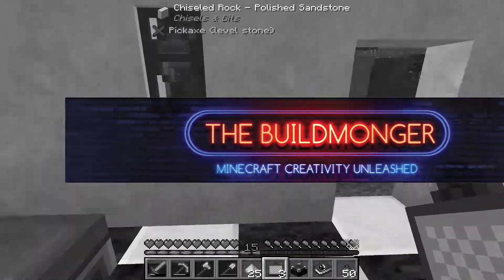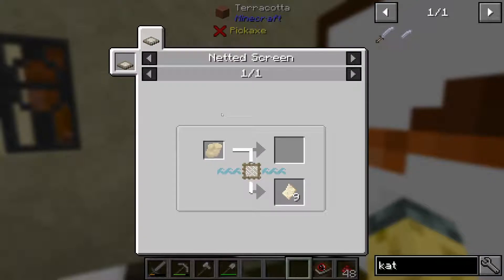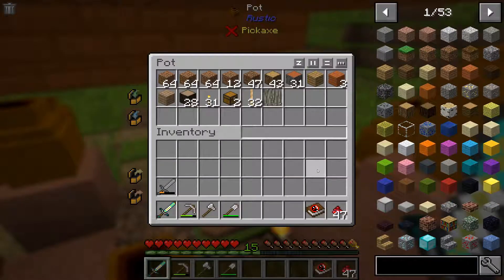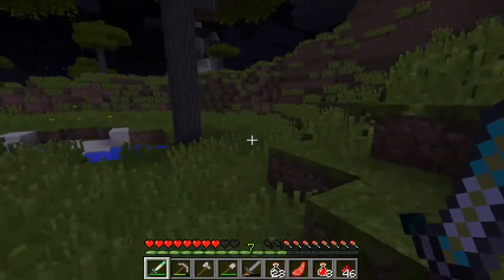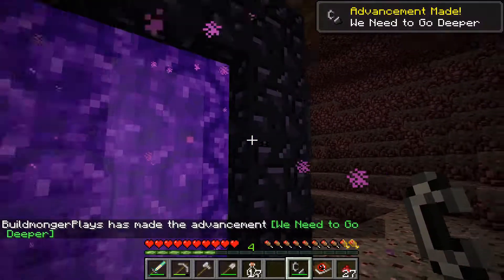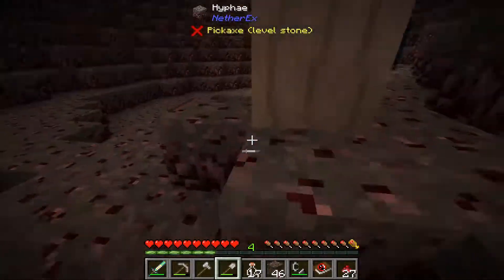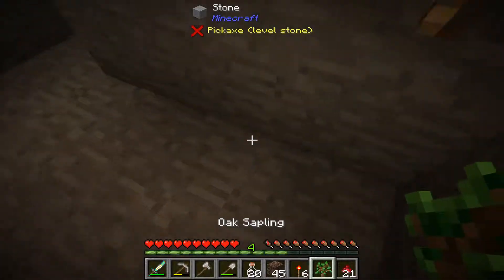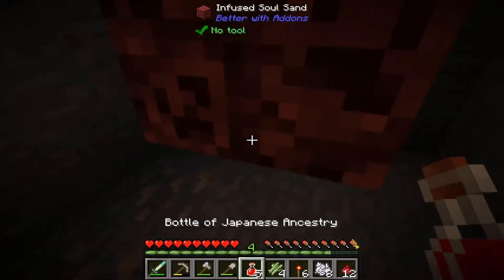Minecraft 112 Bounds Modpack Ep 7 Ancestrally Infusing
Ladies and Gentlemen, I am the Buildmonger and welcome to Bounds! Bounds is a modpack created by modded YouTuber ChosenArchitect for his Let's Play series. It is a heavily survival-oriented pack, with Better With Mods as the main backbone.

In today's episode we make ourselves an Ancestral Infuser to work to the end goal of a katana!